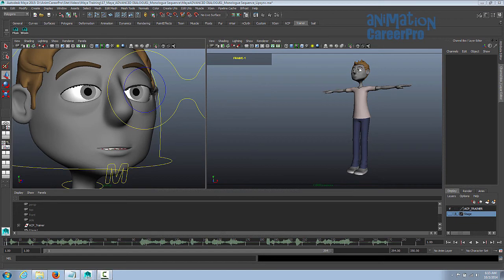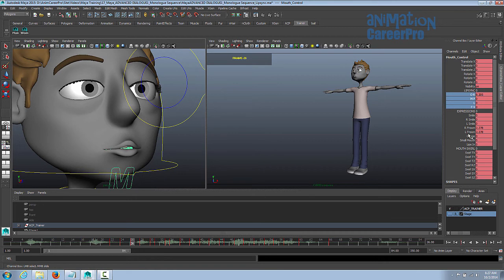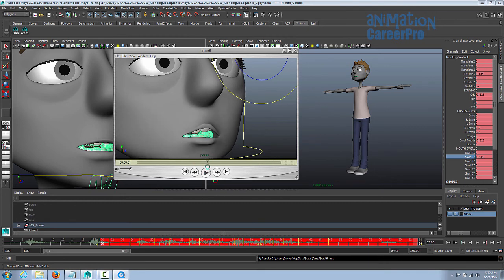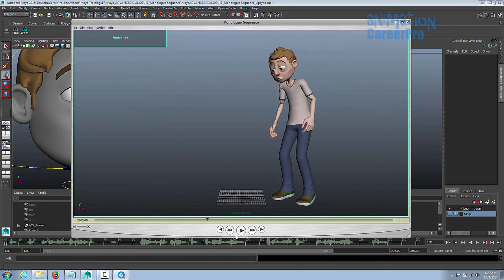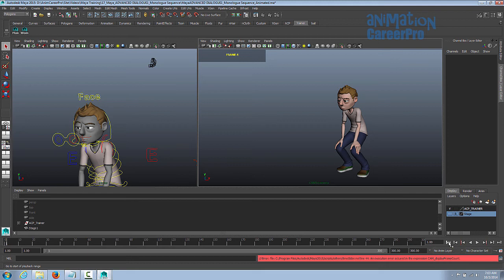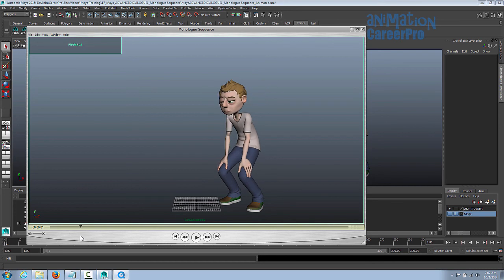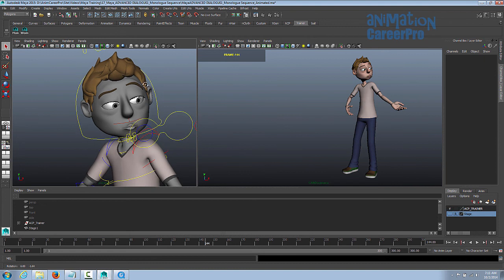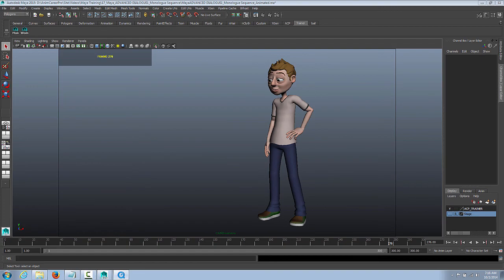3D Maya Animation - Advanced Dialogue 1: Monologue Sequence (Free 3D Animation Course)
Using everything you've learned in the course this far, animate a character in a full body shot delivering a line of dialogue. More industry tips are provided.

Class 17 of 19. This course is meant to be taken in order. Progress through the course and build your animation skills.